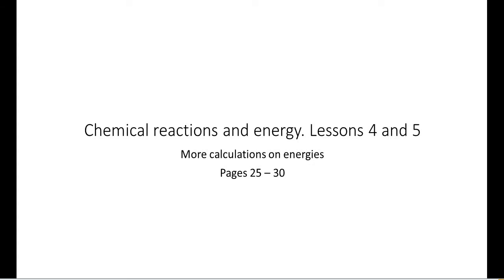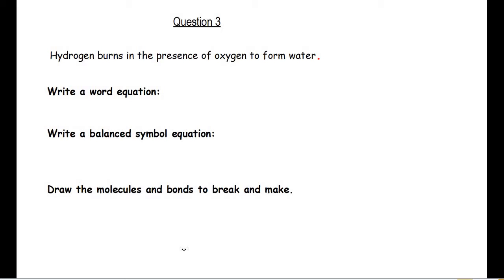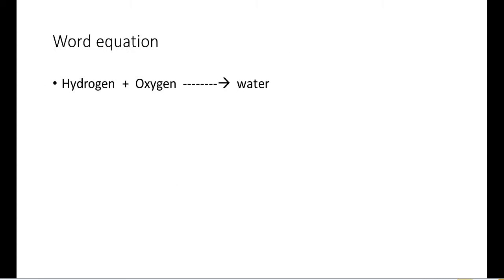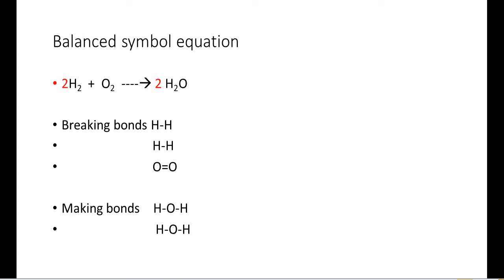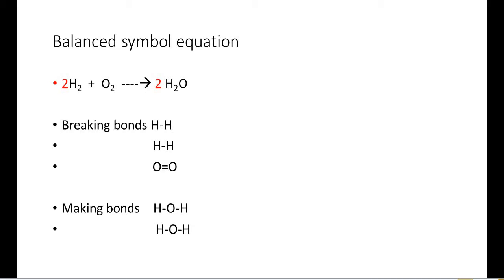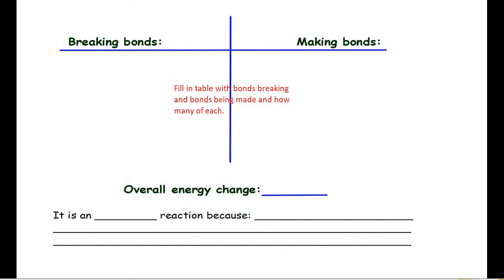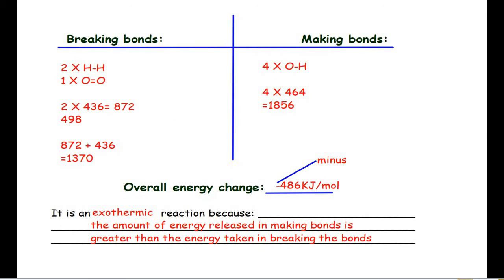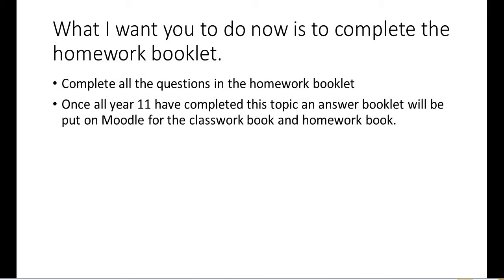Science Chemistry Year 11 Topic 4 Lesson 4 and 5 more bond energy calculations